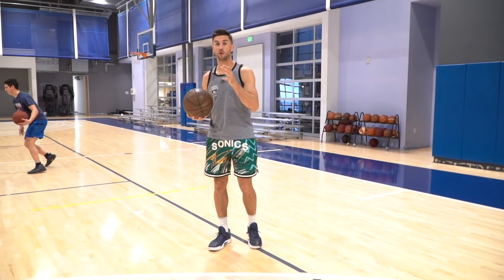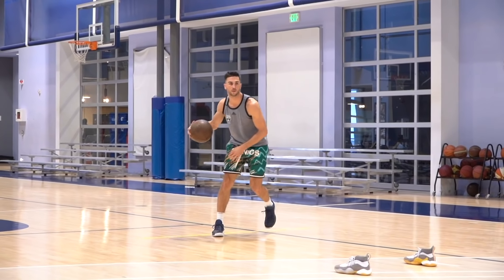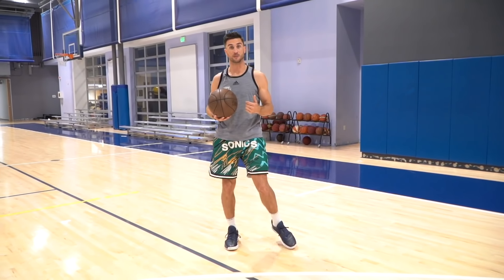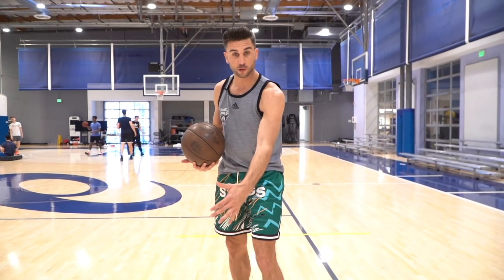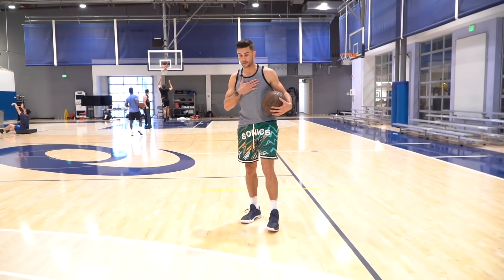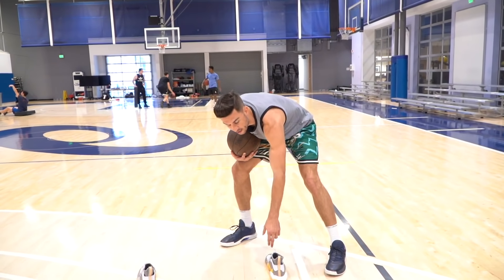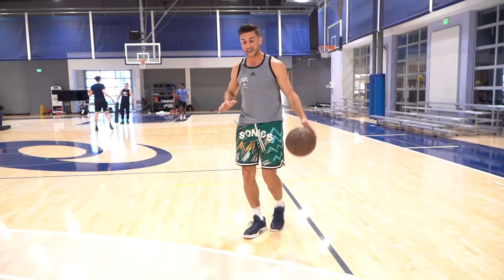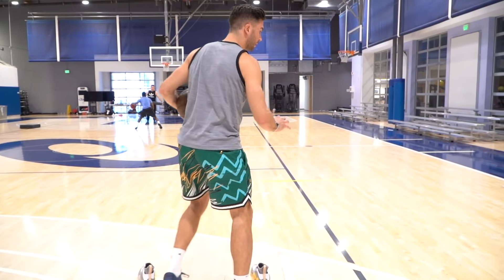LEBRON JAMES UNGUARDABLE STEP BACK breakdown 😈 | Jordan Lawley Basketball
TEXT "Youtube" to my PERSONAL CELL PHONE # to get to see all my Youtube videos before they launch to the public!! Click this link to go straight to text!

Lebron James has a unique step back. In this video NBA trainer Jordan Lawley, JLawBball, breaks down this move, and shows you how you can add it to your game...while also giving you a few more tufff options to try out ;). Make sure you practice this next time you are in the gym! YAYAAA!!

IF YOU'RE NOT SICK OF ME BY NOW, HEAD TO OUR TIKTOK ;)...